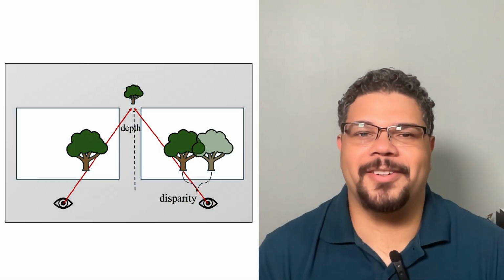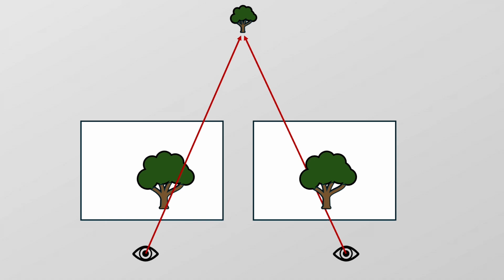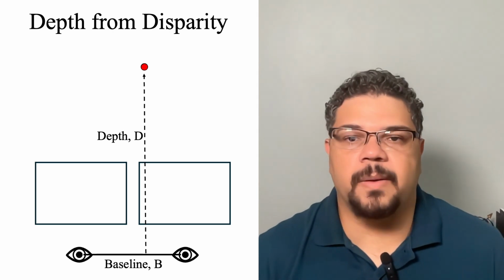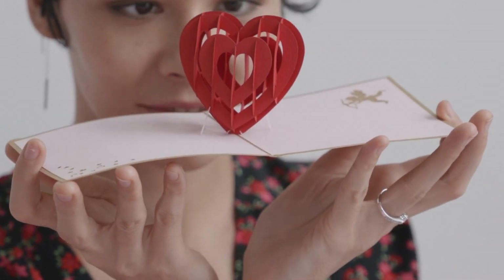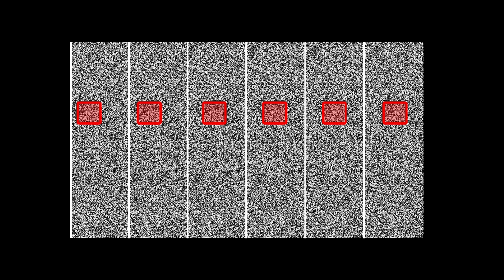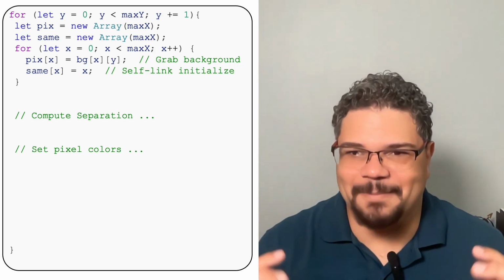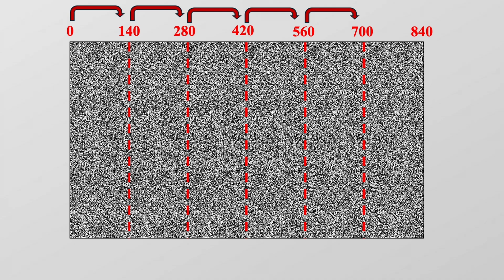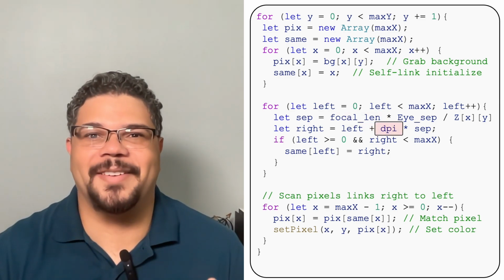Create Your Own Stereograms from Scratch | Single Image 3D!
Create 3D images from just random dots. Discover the math and science behind depth perception and program your own autostereograms while learning how computers see the world in 3D.